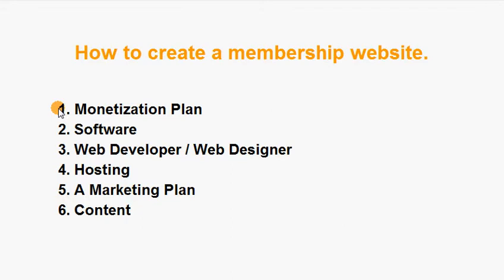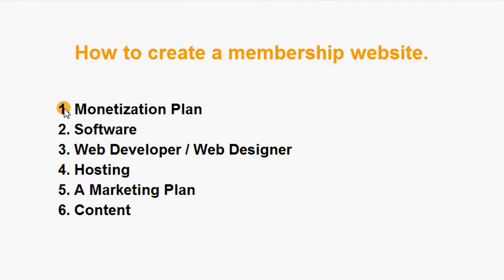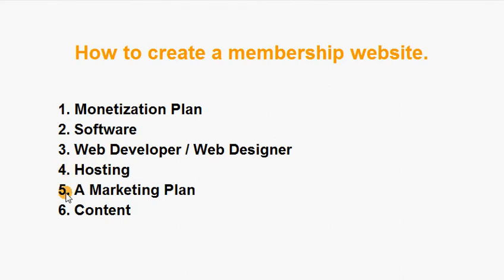How to Create a Membership Website - with NO Coding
How to Create a membership website part 1